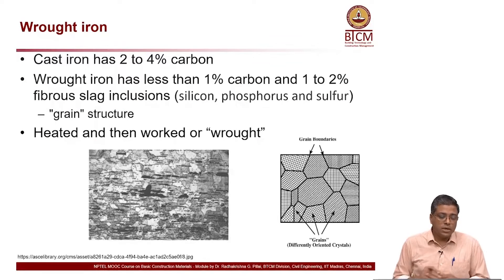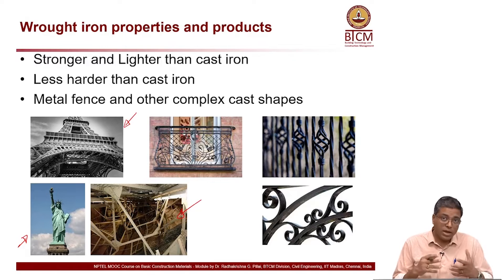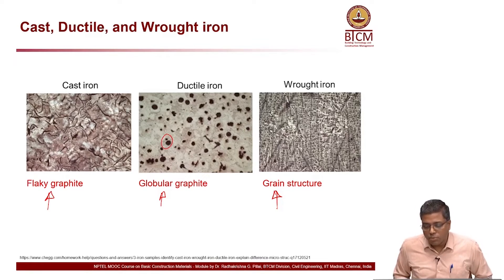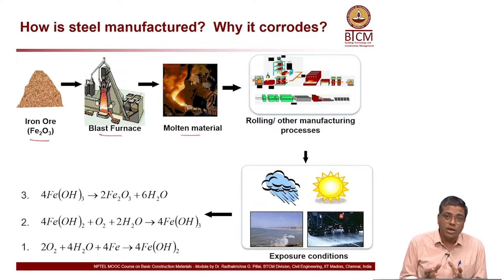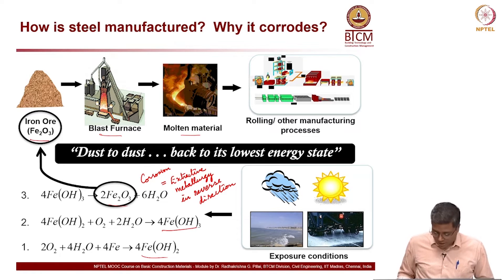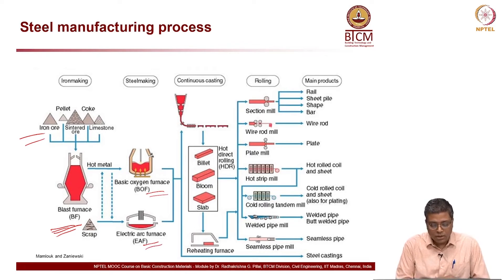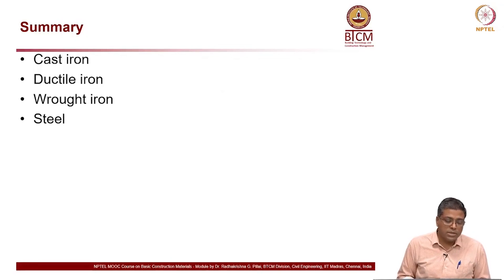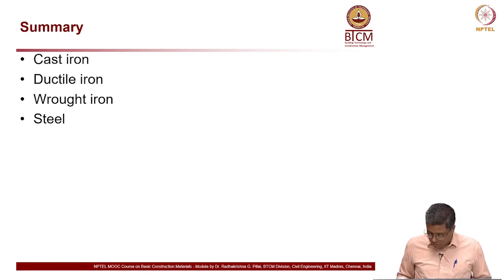Metals - 1 - Part 2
Subject:Civil
Course:Basic construction materials